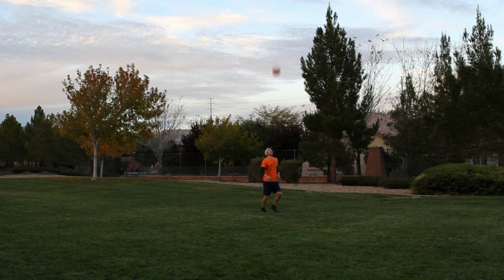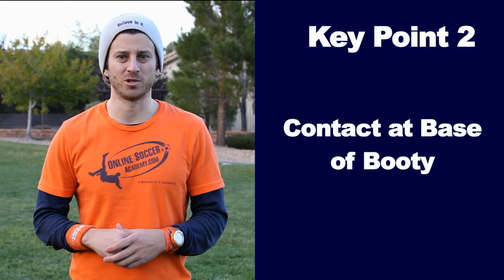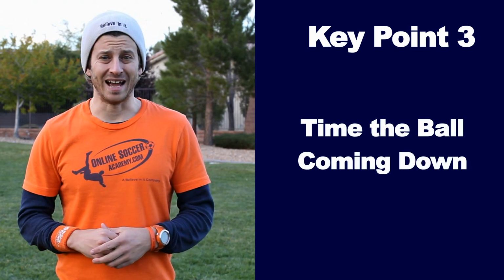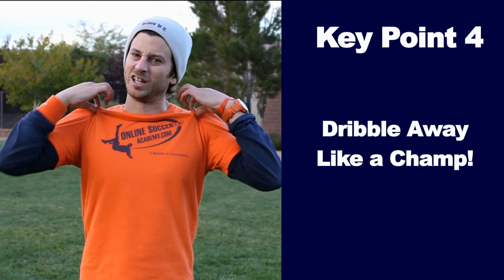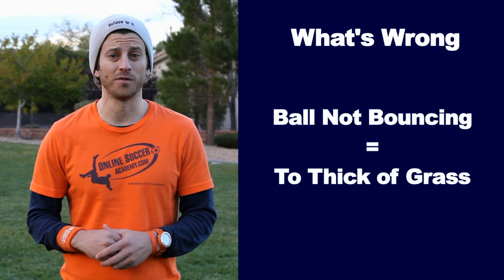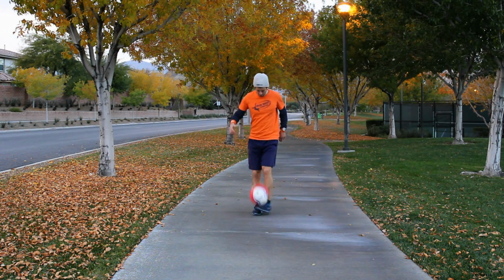How to Trap a Soccer Ball with Your Booty! ~ Online Soccer Academy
Do NOT try this in a Game! This a Fun Soccer Move to Show off in Front of Your Friends.

Do you like FREE Soccer Training Videos?

Our mission is to inspire athletes that if you Believe in it® and back that up with hard work anything in life is possible!

"My son and daughter love their new shirts!  I'm a happy customer!" - Greg

Lets break down the key points.

Key Points:
1. Use your dominant leg's booty to trap the ball.  It's more like one booty cheek traps it, instead of both booty cheeks.

2. Ball should make contact with the base of your booty near your hamstring.

3. Time the ball coming down out of the air. As the ball is coming down out of the air you want to lift your dominant thigh and once the ball passes your thigh you want to position your lower part of your booty over the ball so when it hits the ground it will bounce up, hit your booty and bounce down again.  That is your control touch.

4. Dribble away like a champ! This will make you look legit!

Exercise Player Can Do:
An exercise we can do to practice.  Start off by practicing this move without the ball.  Get your body use to how this will feel.  Once comfortable toss the ball in the air with your hands about 5 - 10 yards up, then booty trap it.  Repeat until you feel confident.

Once you feel confident start tossing the ball higher and higher in the air to increase the difficulty.  Then do it from feet juggling.

What Player Could Be Doing Wrong:
If the ball isn't bouncing great off the ground then you could be in to thick of grass.  So if you toss the ball 5 yards up and it doesn't bounce well then that means you have to toss the ball higher to get it to bounce better.  You could also do this move on concrete in tennis shoes for a better bounce.

Bonus Tip!
You are awesome!  Don't forget that!

Big shout out to an OSA player and Believe in it Athlete named Tycho. Tycho is 9 and from Holland. He just signed his first youth contract with a pro team. Read the full story and see pics here. Give him a little dap and say congrats in the comments!

Friend / Follow Online Soccer Academy